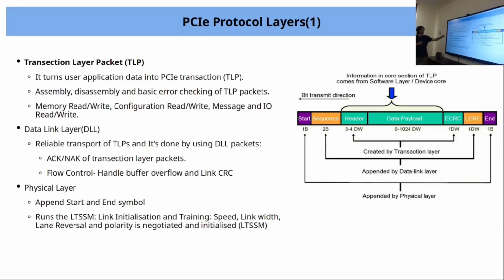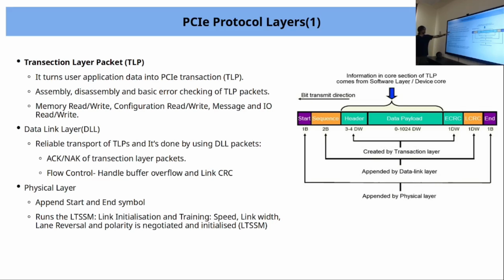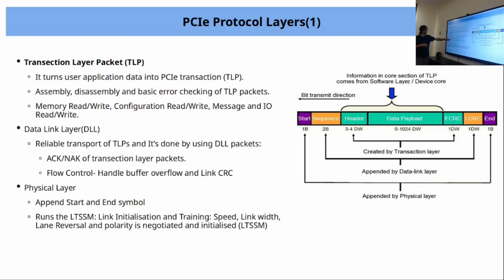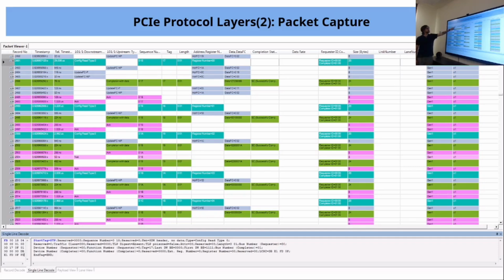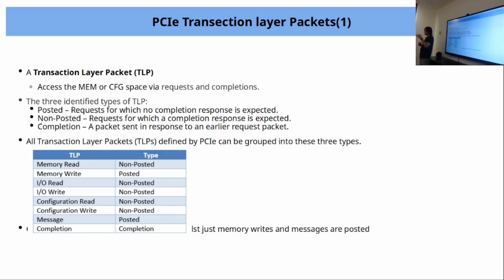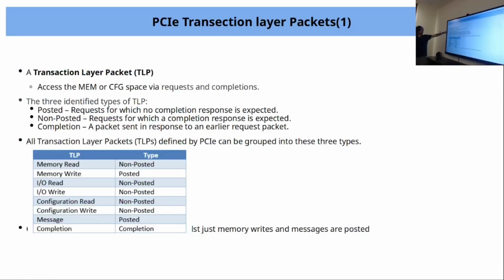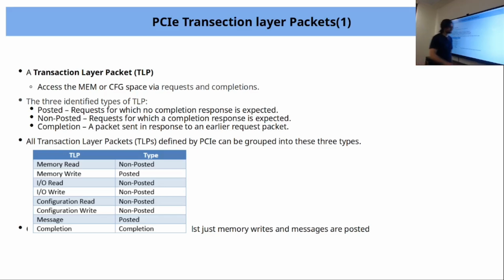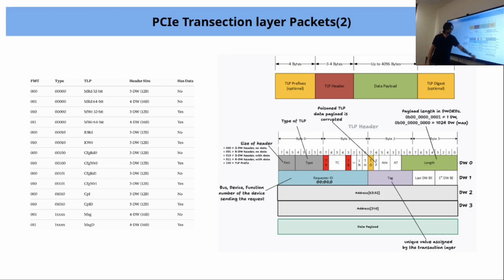PCIe Transection Layer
In this video, we dive into the PCIe Transaction Layer, the part of the PCIe architecture responsible for creating, processing, and routing requests and completions between devices.